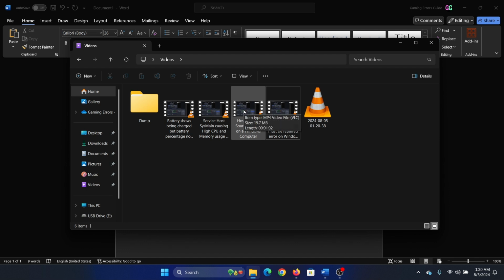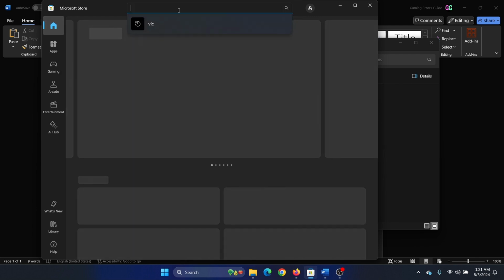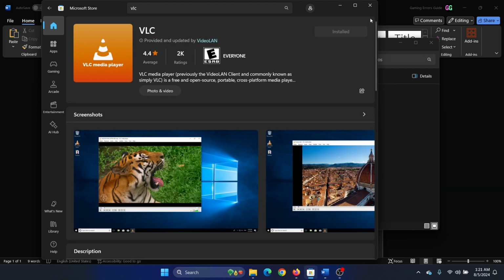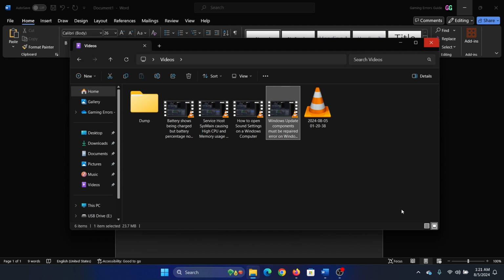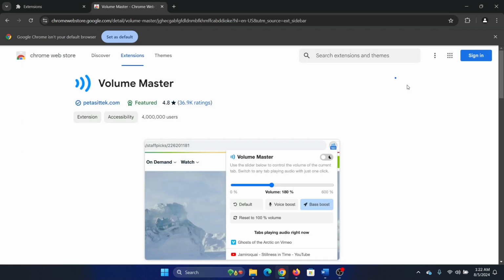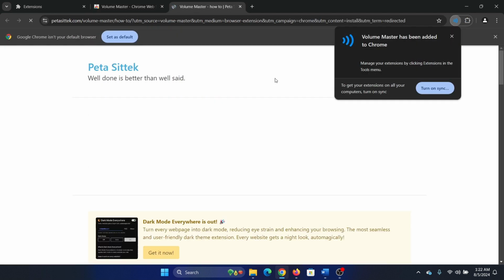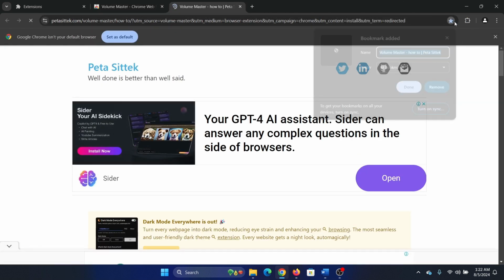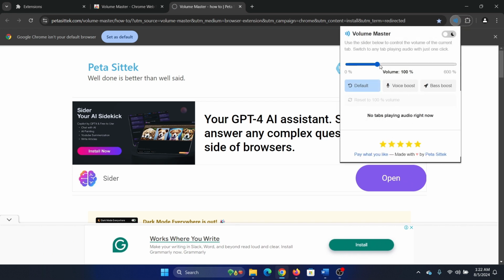How to Increase Maximum Volume Beyond 100% in Windows 11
Video Title: How to Increase Maximum Volume Beyond 100% in Windows 11

If you wish to How to increase Maximum Volume beyond 100% in Windows, then please watch this video.